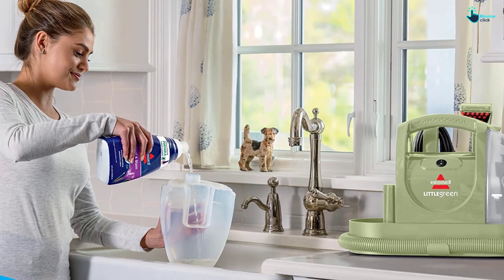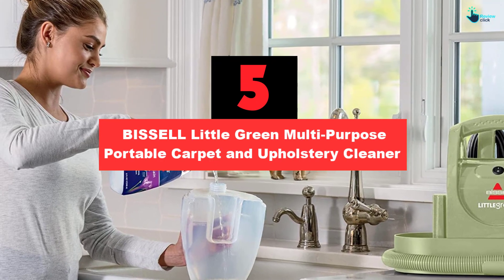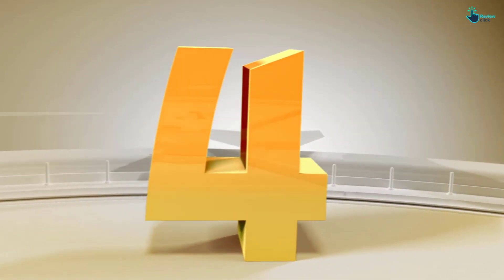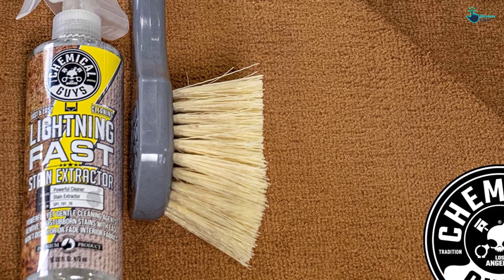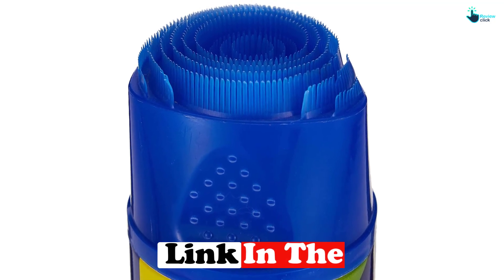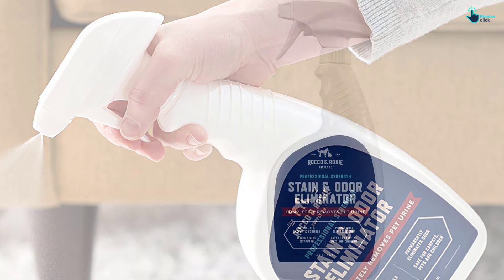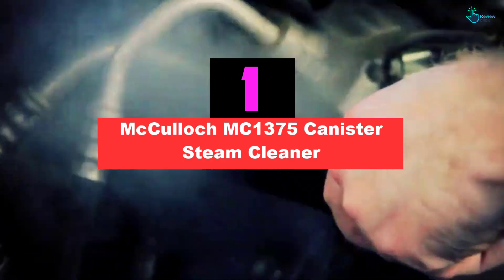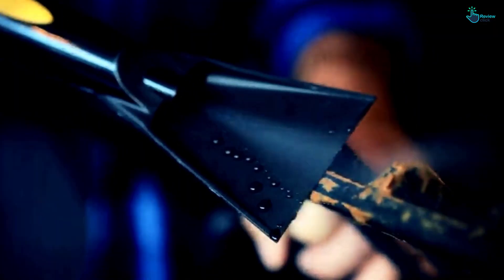▶️Best upholstery cleaner in 2024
▶️ 5. BISSELL Little Green Multi-Purpose Portable Carpet and Upholstery Cleaner

▶️ 4.Chemical Guys Lightning Fast Carpet and Upholstery Stain Extractor

▶️ 3.Blue Coral DC22 Upholstery Cleaner

▶️ 2. Rocco & Roxie Supply Co. Stain & Odor Eliminator

▶️ 1.  McCulloch MC1375 Canister Steam Cleaner

We hope you like the  Best upholstery cleaner we select for this year.

If you have any questions related to the  Best upholstery cleaner which are listed here, please leave a comment down below and we will get back to you as soon as possible.